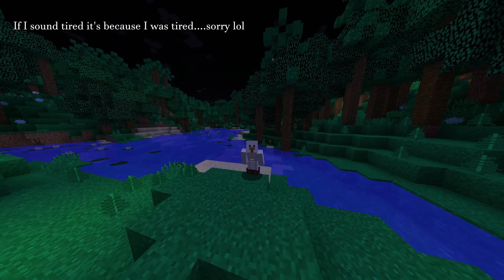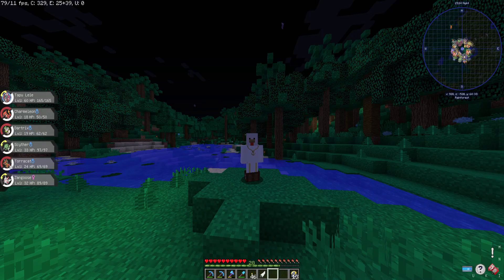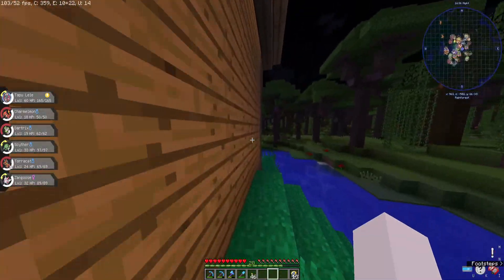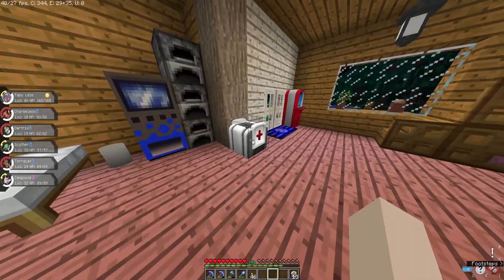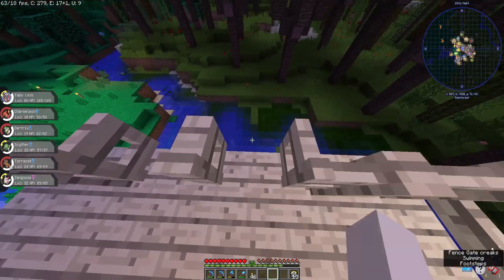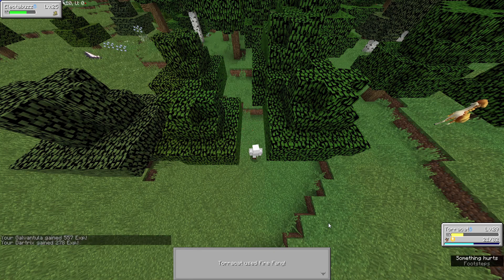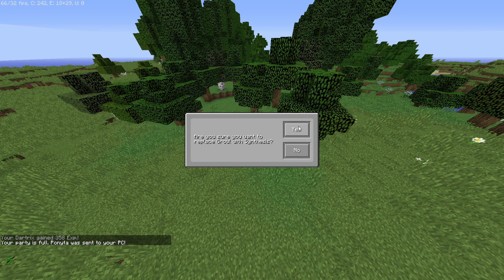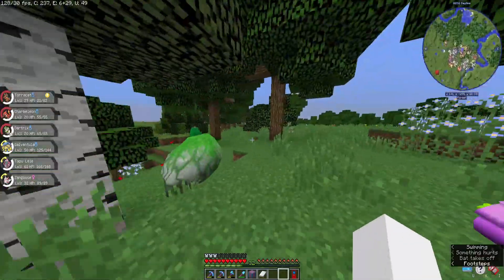Minecraft Pixelmon Reforged: Episode #4: My FIRST Legendary And The Generation One Catching Spree!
Welcome Everyone to Pathos' playthrough of Pixelmon! in this series we are going to explore the vast Biomes O' Plenty lands, catch and train up all sorts of brand new Pixelmon! and become the very best! (like no one ever was. or something)